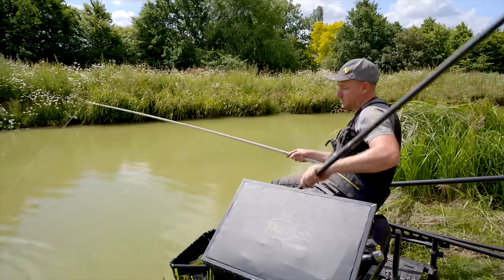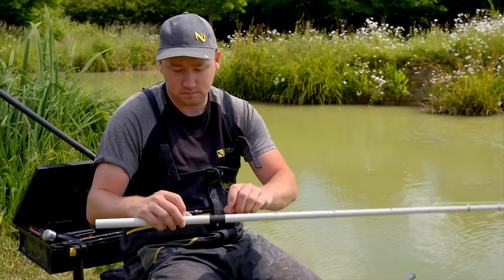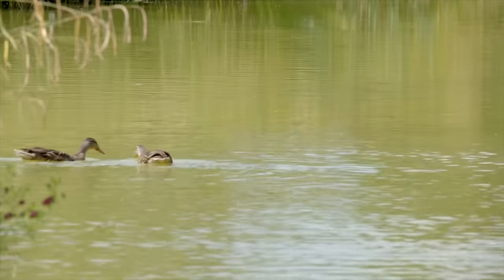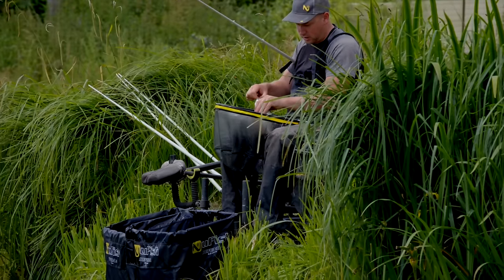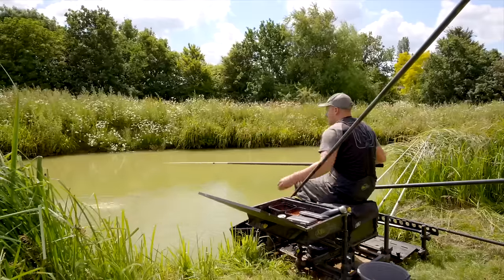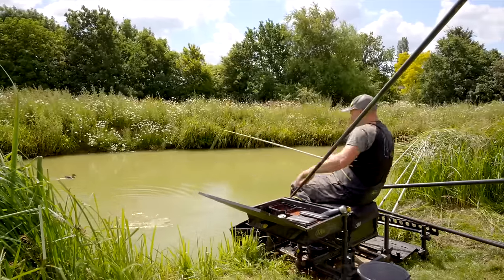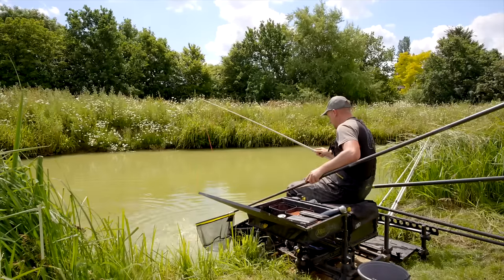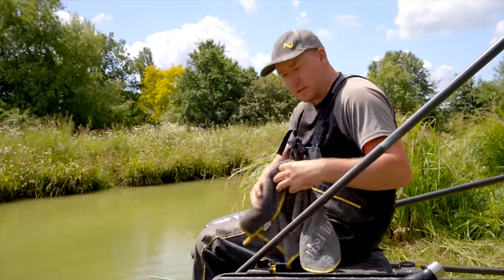Catch On The Short Pole SHALLOW! | Maggot shallow at How End Fishery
Phil Canning visits the stunning and fish-filled How End Fishery in Bedfordshire to run you through his simple maggot shallow tactics!